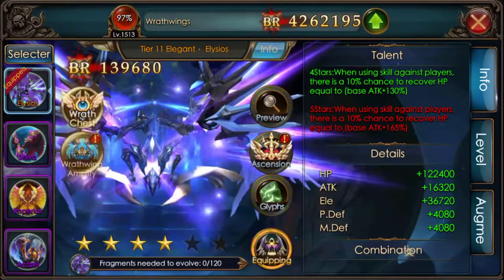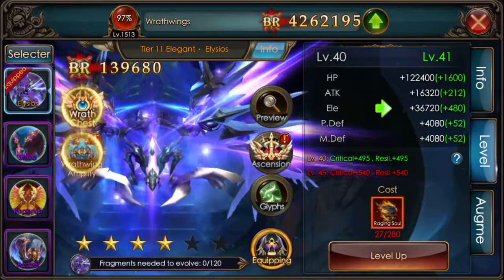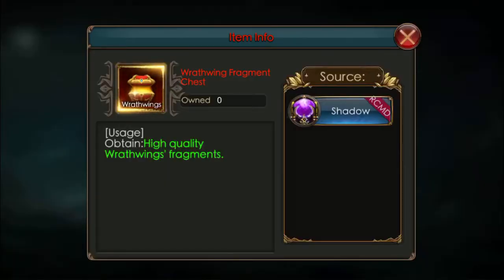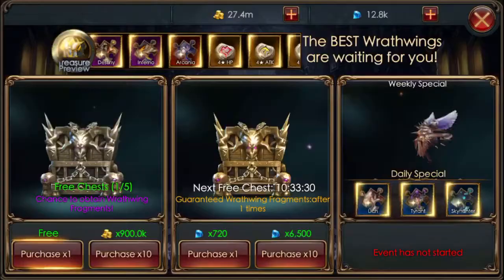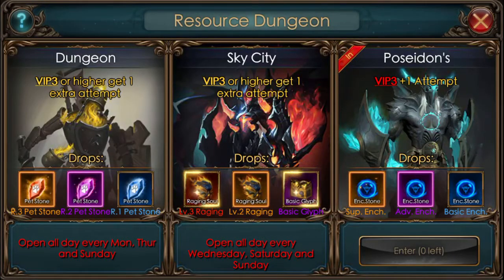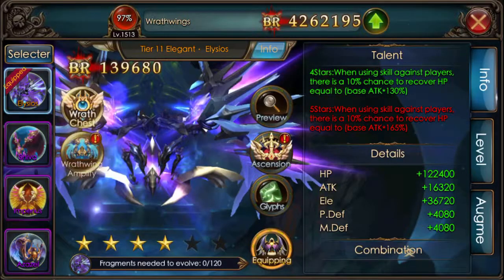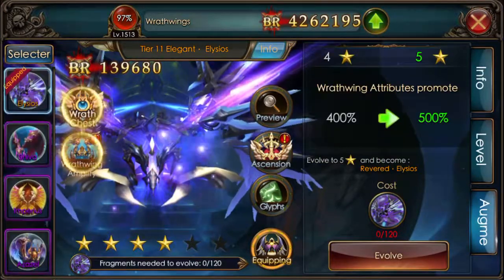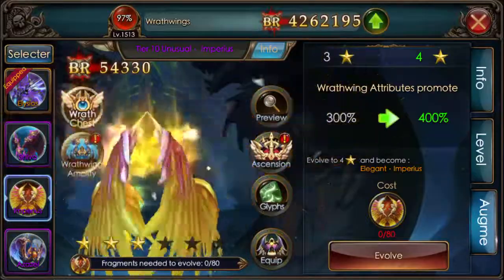Legacy Of Discord - Wrathwings Beginners Guide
This video explains how to activate wrathwings and level them and augment.  It explains how to equip and preview so you can look cool.